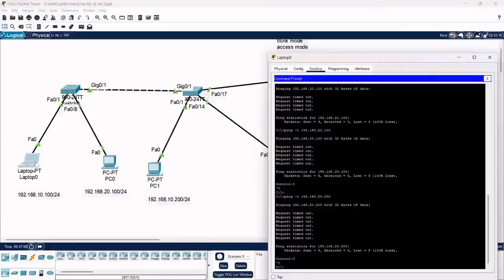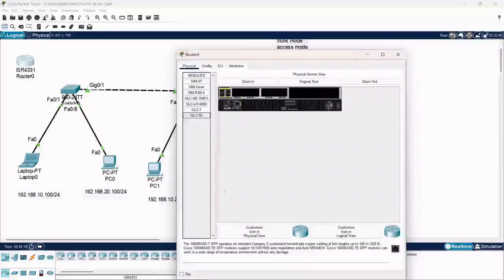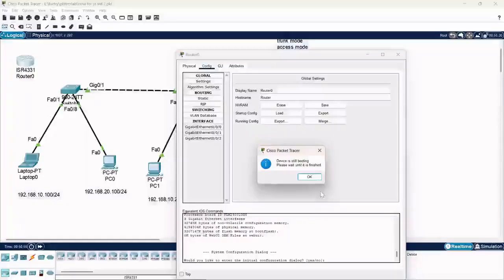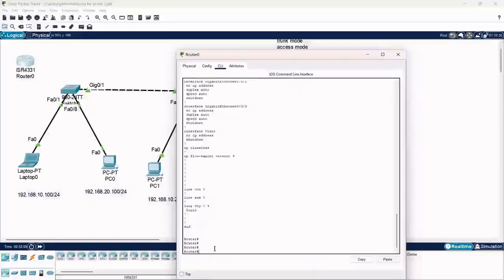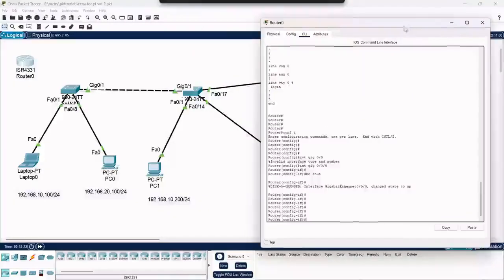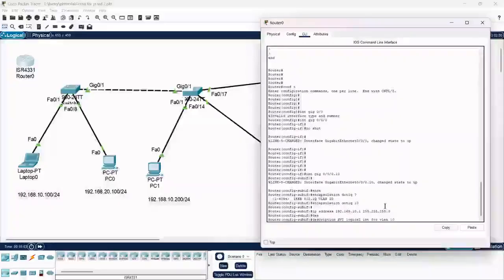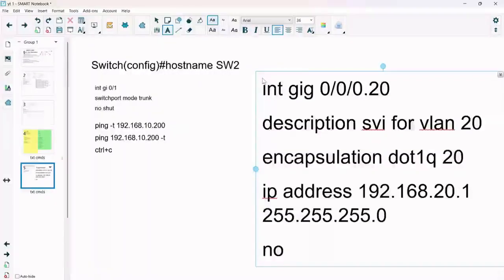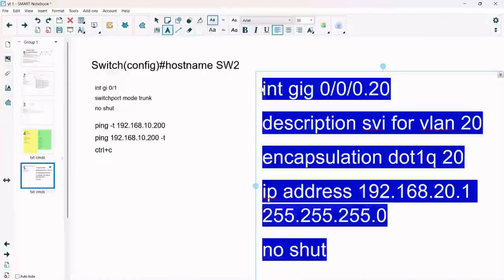CCNA 200 301 ENGLISH | Networking vid 20-SVI Interfaces | job skills | Practical Guide Cisco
Searchable topics:
How network patch panel is punched
How to punch network patch panel